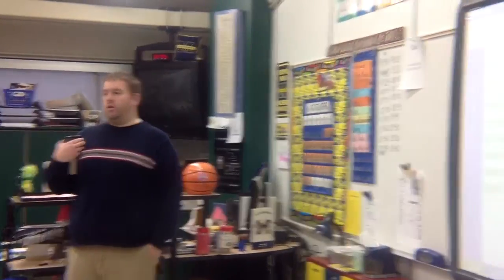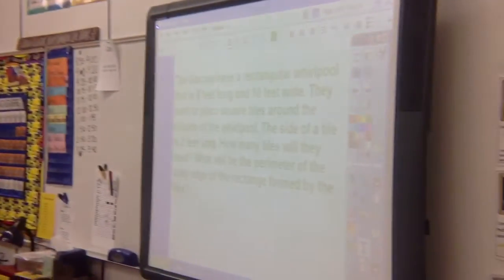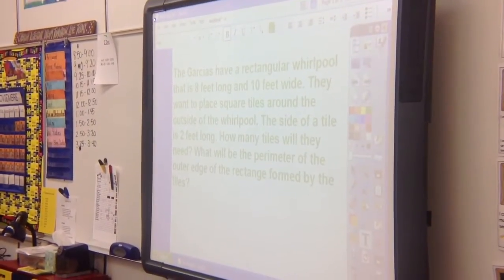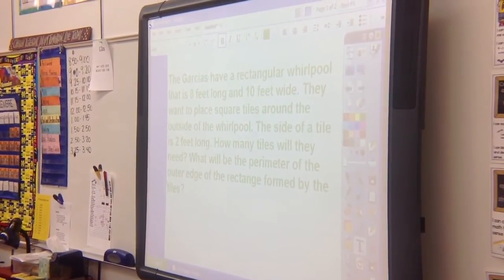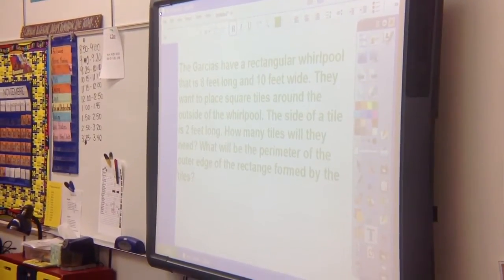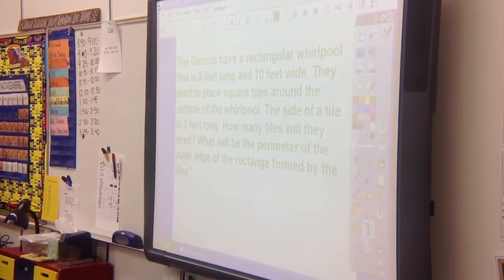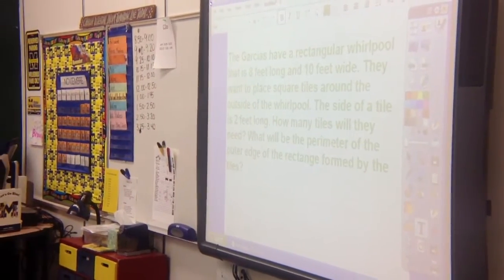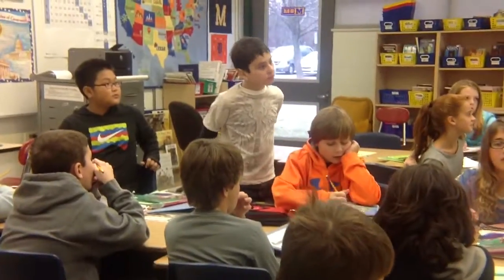5th grade math conversations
5th grade math conversations for our 11-26 PD session.